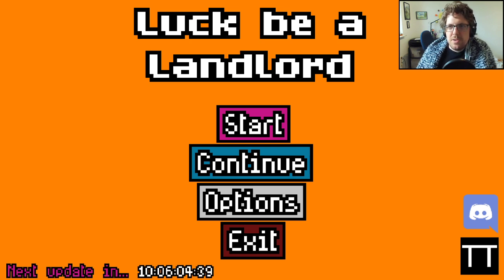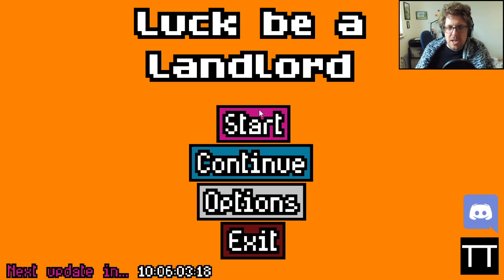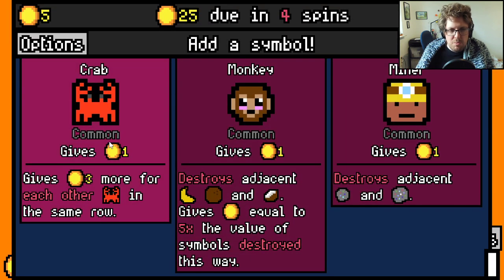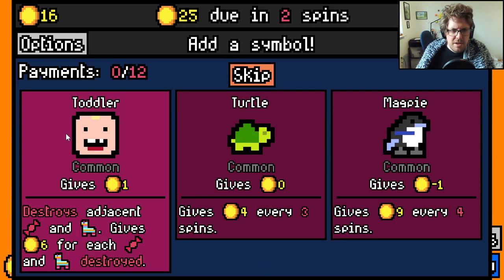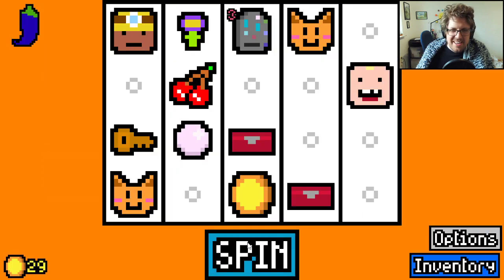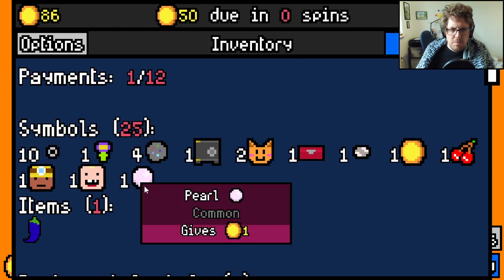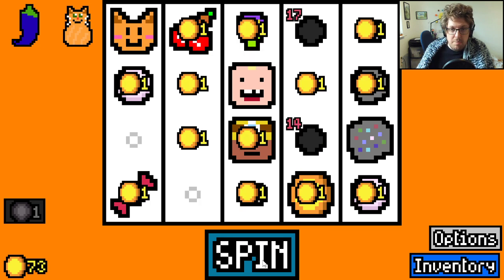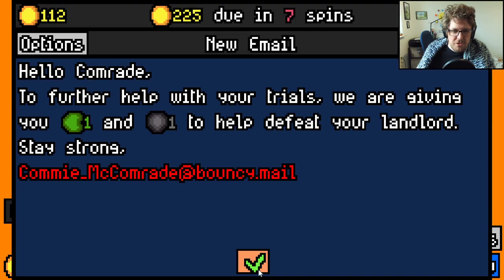The Cat's Pajamas - Episode 2 [Luck Be A Landlord]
As part of a new Youtube exclusive series, I will be checking out various other rogue-lite / rogue-likes, giving each at least a few hours of playtime finishing with an overall evaluation on the game.

In this second series, I will look at Luck Be a Landlord. This is my official second set of runs. While we certainly didn't reach the heights of the first run, we still ended up with some interesting setups.